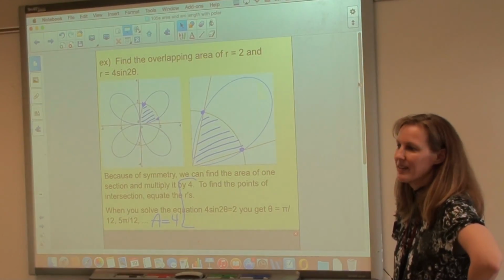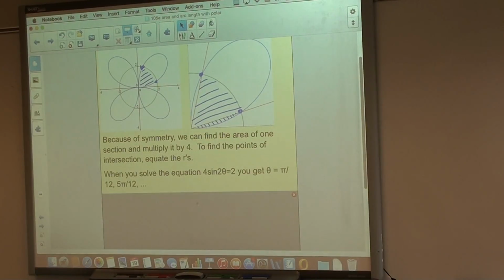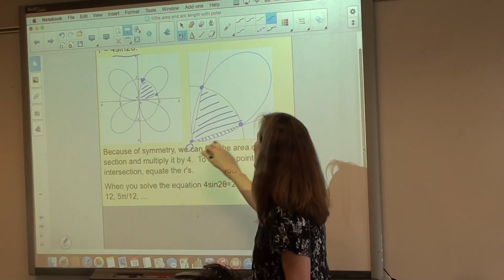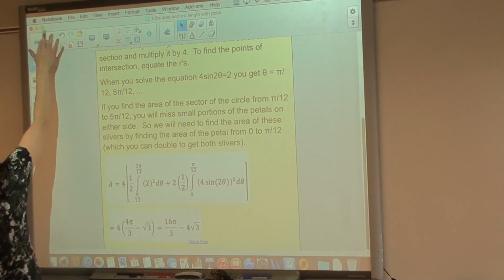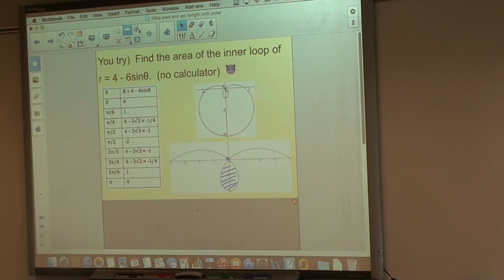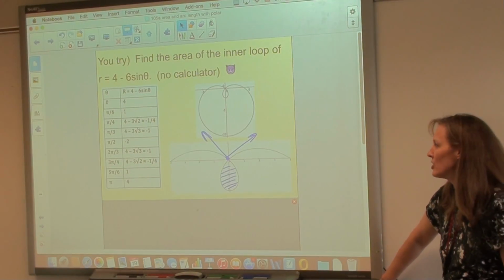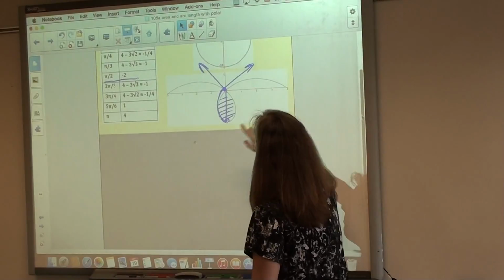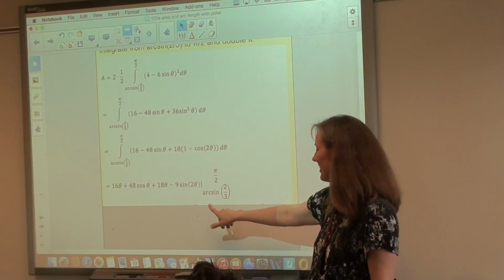Price AP Calculus BC - 10.5a part 2 - Area under polar curves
This is a continuation of 10.5a part 1